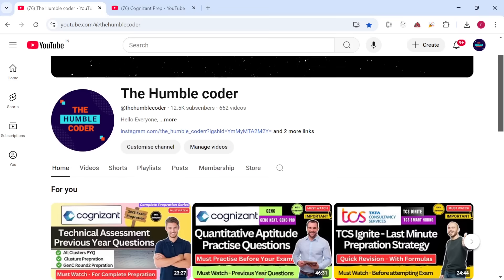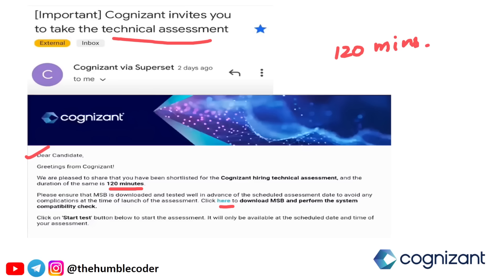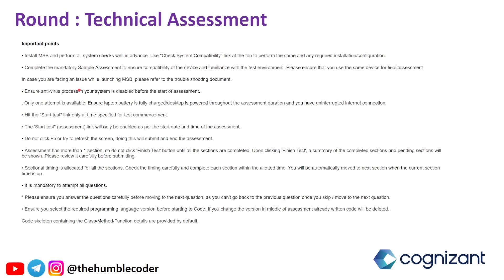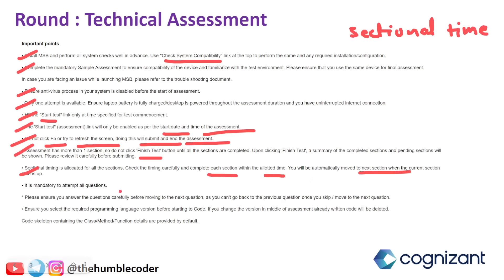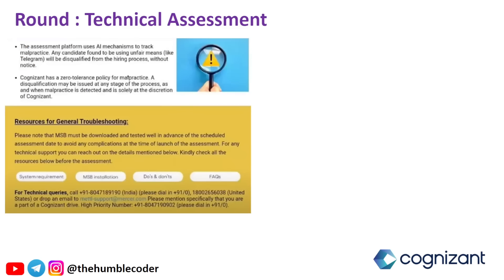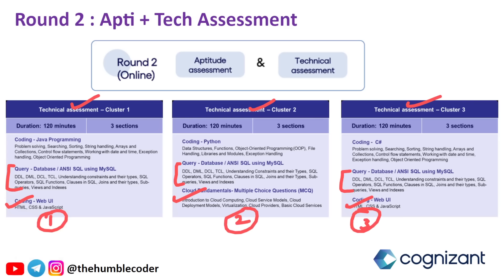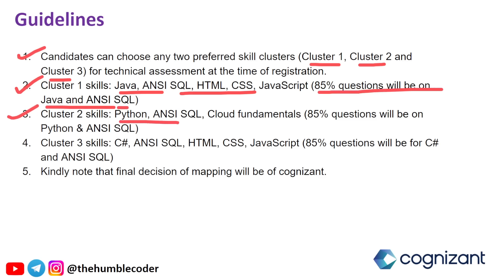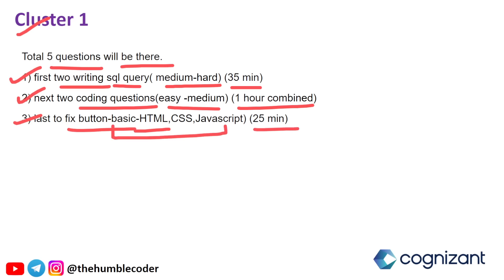🔥Cognizant GenC Technical Assessment Complete Guidelines | All cluster Cluster1 ,Cluster2 & cluster3